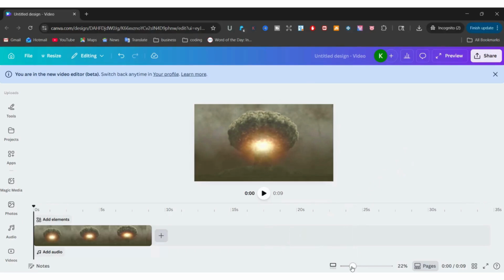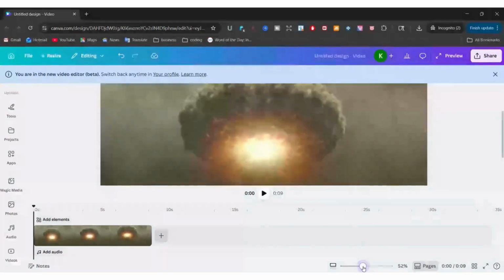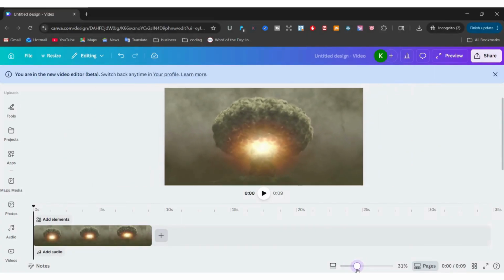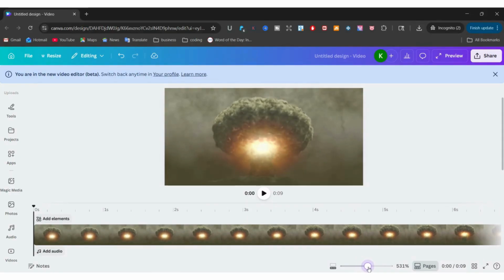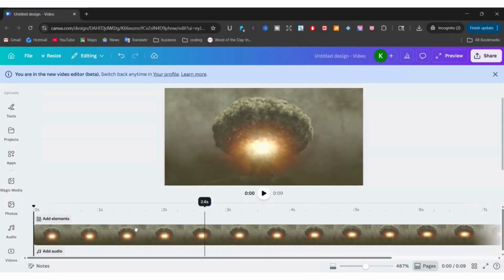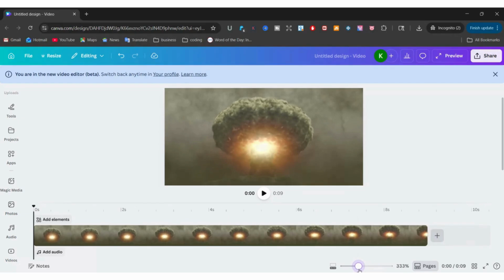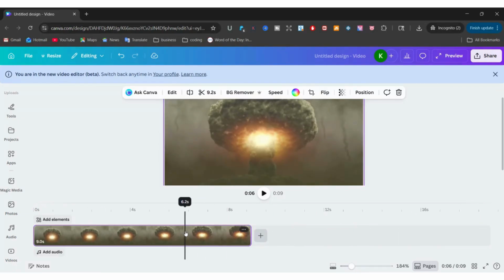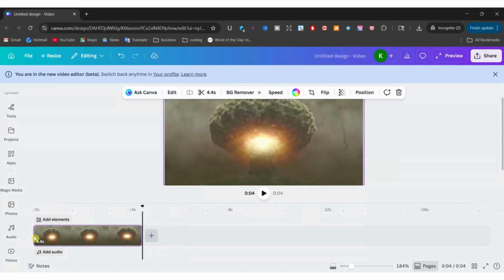How to Trim Videos Faster in Canva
In this Canva tutorial, you’ll learn a faster way to trim video clips using the timeline and scroll bar. This method helps you edit with more precision and speed compared to using the standard trim tool.

👉 Here’s what you’ll learn step by step:
➡️ How to use the scroll bar at the bottom of the timeline.
➡️ How to zoom in and out of your video clips for better control.
➡️ How to switch to a view where timestamps become more visible.
➡️ How zooming in helps you make more precise edits.
➡️ How to trim clips by dragging the start or end directly on the timeline.
➡️ Why this method is faster than using the Trim button at the top.
➡️ How to quickly adjust multiple clips using this technique.

Using the timeline zoom feature allows you to see your video in greater detail. As you zoom in, timestamps become clearer, making it easier to cut exactly where you want. This is especially useful for editing dialogue, syncing audio, or making quick cuts.

Instead of opening the trim tool every time, you can simply drag the edges of your clip directly in the timeline. This saves time and makes your editing workflow much smoother.

💬 Have questions about Canva video editing? Leave them in the comments below!

By the end of this tutorial, you’ll know how to trim videos faster in Canva — helping you edit more efficiently and with greater precision.